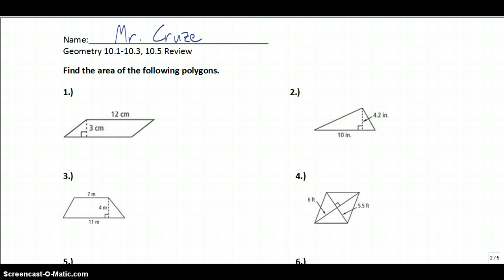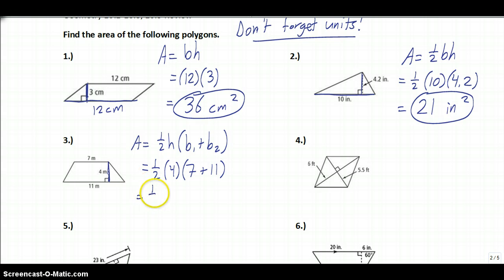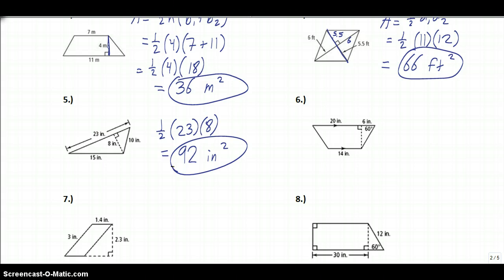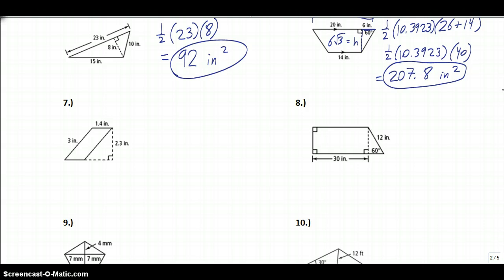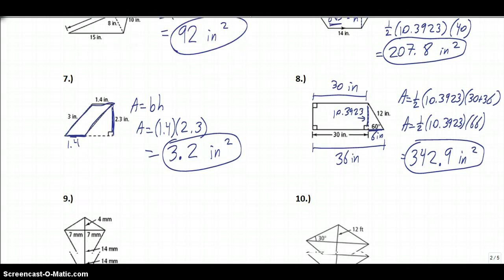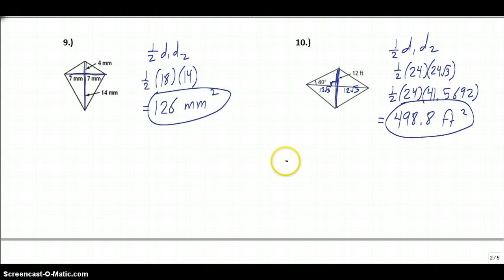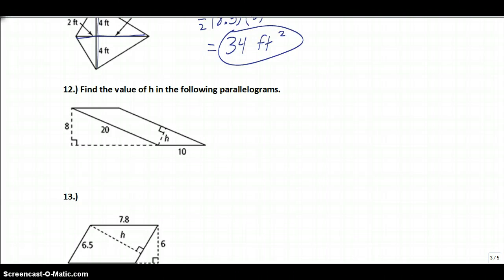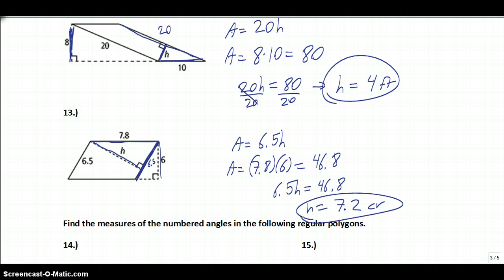Geometry 10.1-10.5 Review Part 1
Mr. Cruze assists you in finding the area of various shapes.